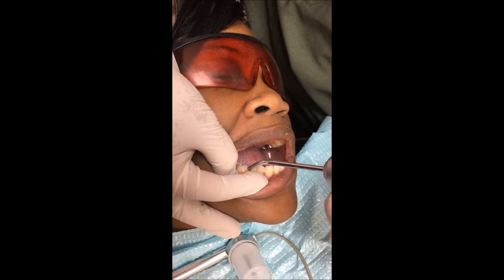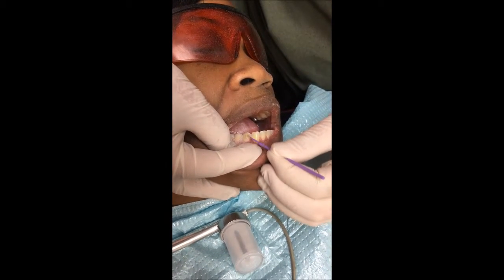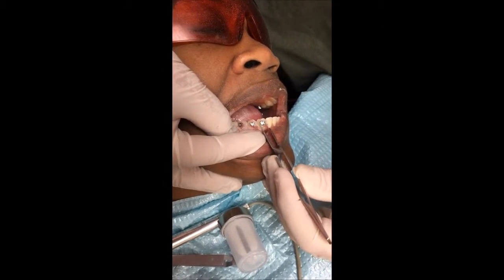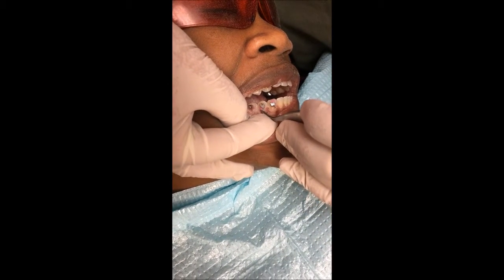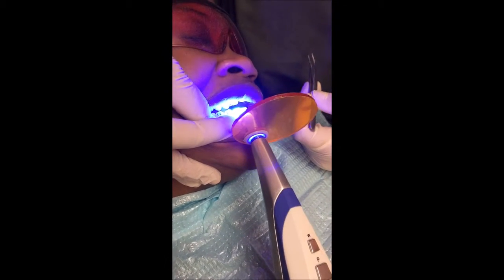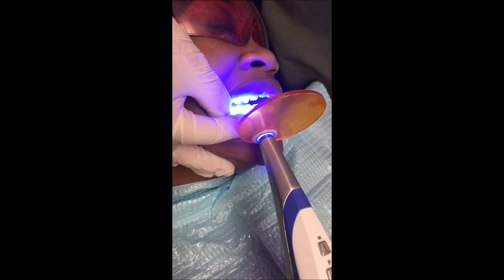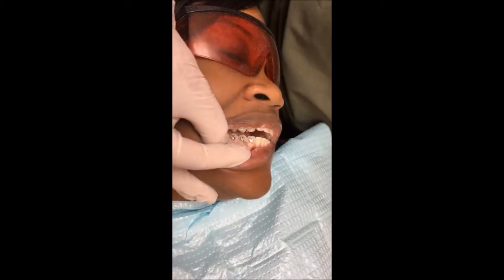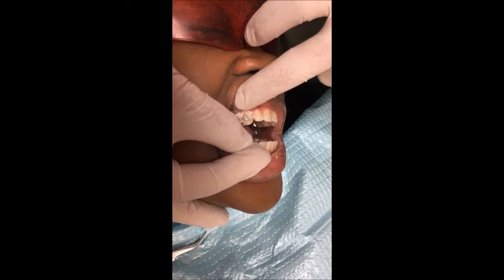Orthodontic Jaw Wiring (OJW™): Bonding Three Brackets Realtime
“OJW™ Bonding Three Brackets in Real Time” was videoed June 1, 2015 with the permission of Sandra H. for the specific purpose of demonstrating to dental professionals the ease and rapidity of placing brackets in OJW (a device and protocol), invented by Dr. Ted Rothstein, and provided to a multitude of patients for more than 10 years, as sub-specialty of his Orthodontic practice in Brooklyn Heights. You may learn about the differences between Jaw wiring that Oral surgeons do (IMF) and that provided by dentists engaged in weight-control issues, at Wikipedia.org/Jaw wiring. See also Orthodontic Jaw Wiring for Weight Loss @ and Google images “Orthodontic Jaw Wiring”